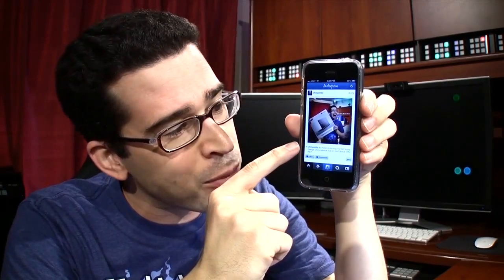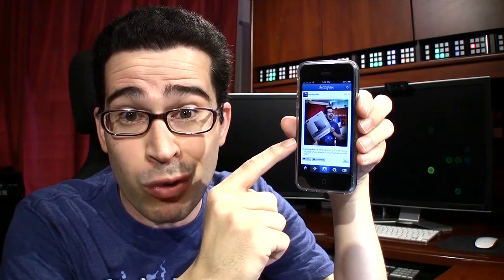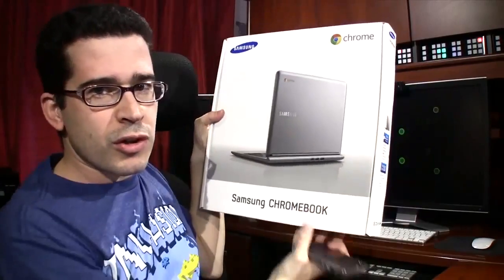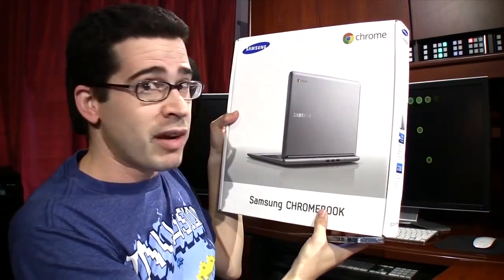Tech News: iPad Stand, QR Code Clock, My Software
Windows 8: How to Download the Free Windows 8 E-book Directly from Microsoft

How to Connect to a Wi-Fi Network in Windows 8

Andrea Rossi's Energy Box: Scam or Energy Source to Save the World?

Windows 8: a Beginner's Guide for the Bewildered -- Part 2 of 3

NEWS

Efficiency Breakthrough Promises Smartphones that Use Half the Power

Google Puts Kansas City Home Shared by Startups at Front of Fiber Line

Boxee TV Includes Three Months of Free "No Limits" Cloud-based DVR for $99